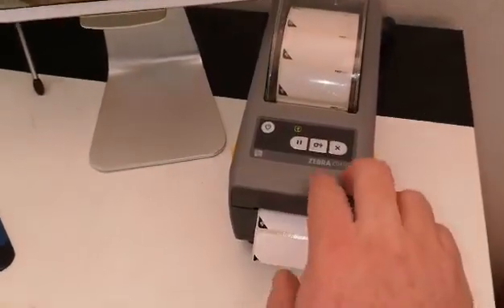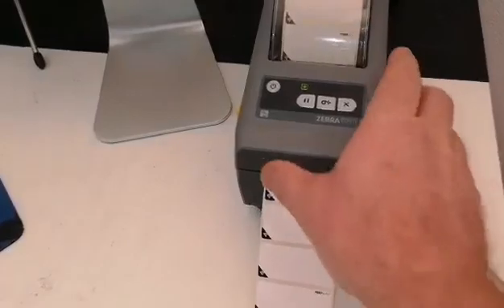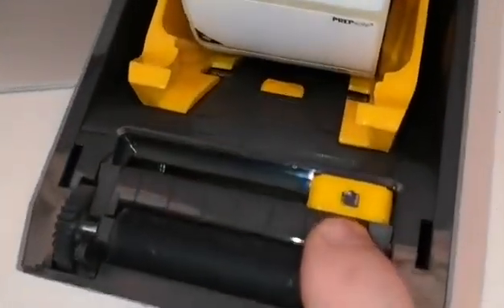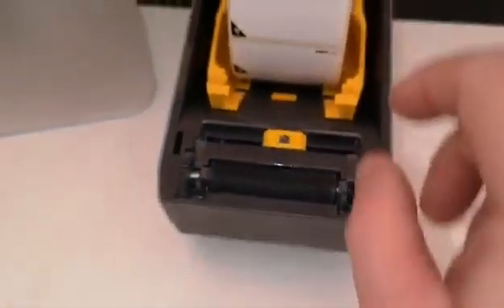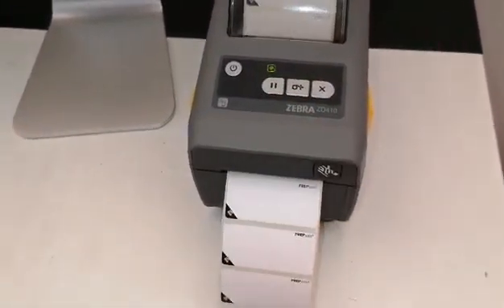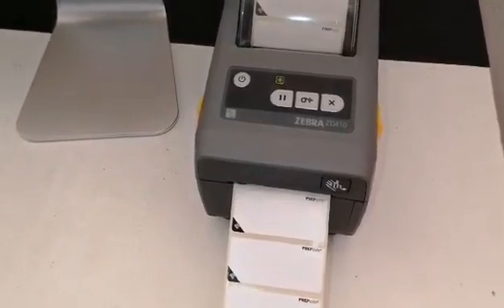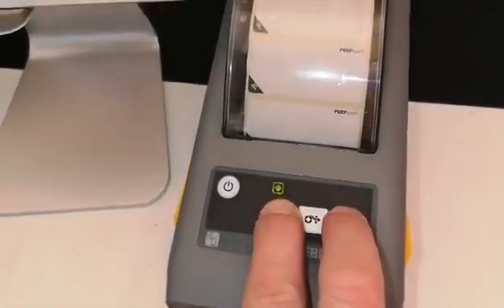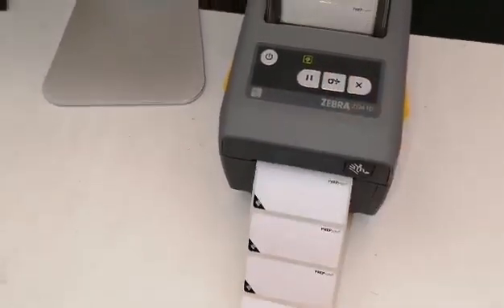PREPsafe Zebra ZD410 printer label reset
Label length error fix and Reset instruction for Zebra ZD410 printers